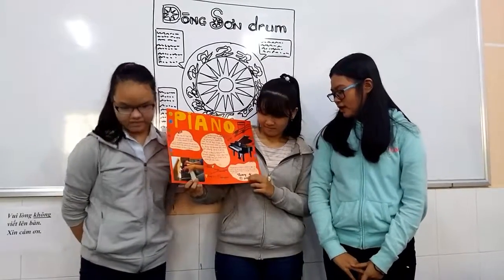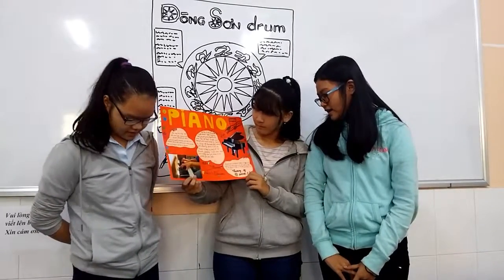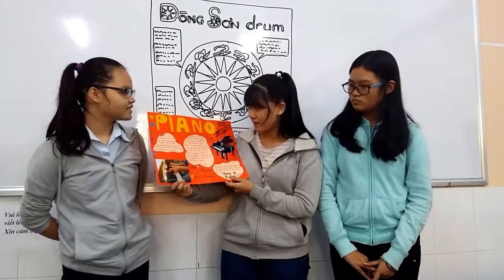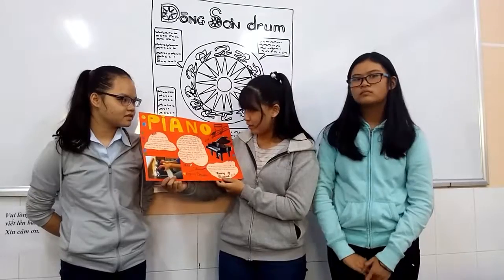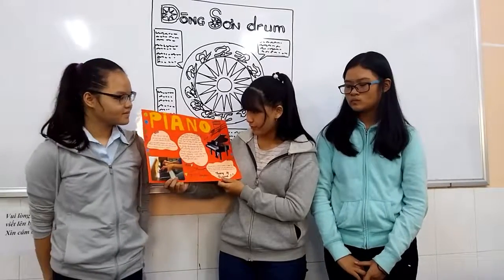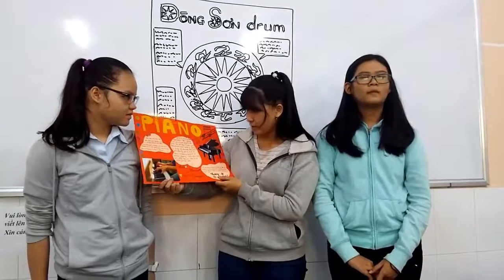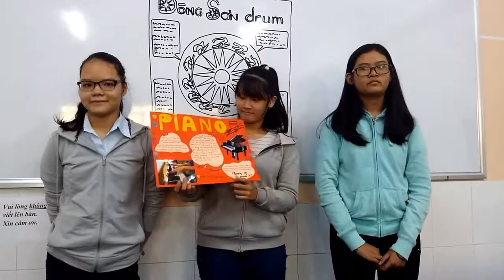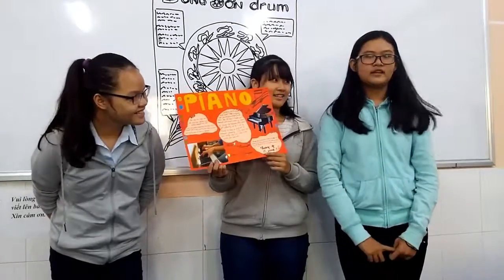DINOSAURS OW5 U3 - Lucy, Helen & Hannah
Topic: Musical instruments